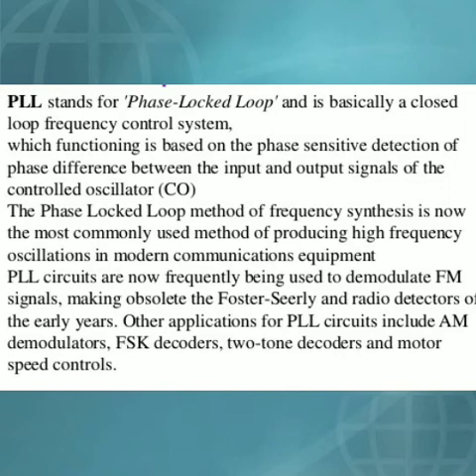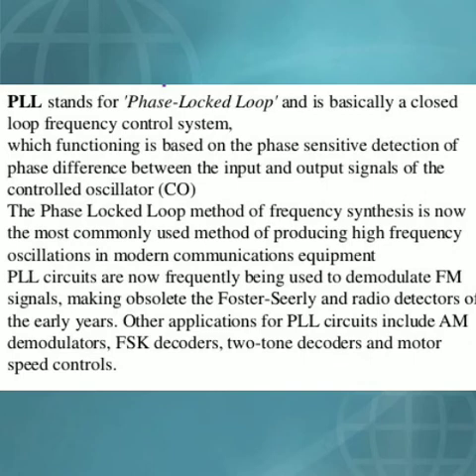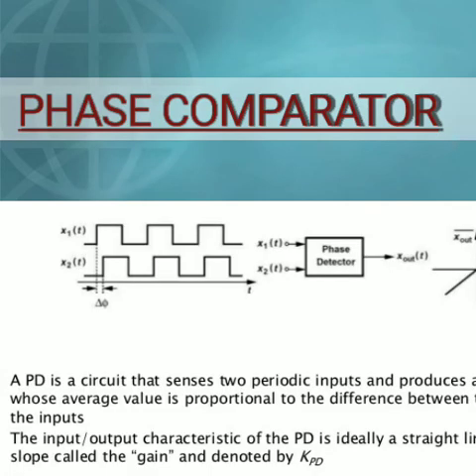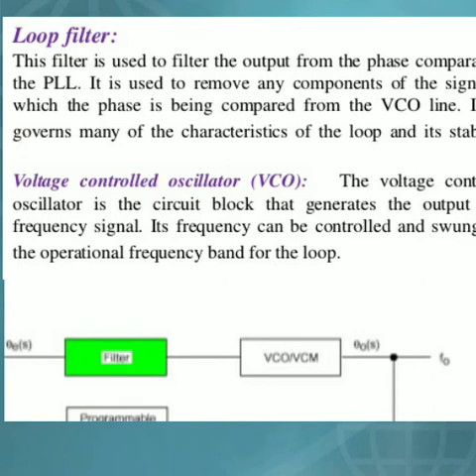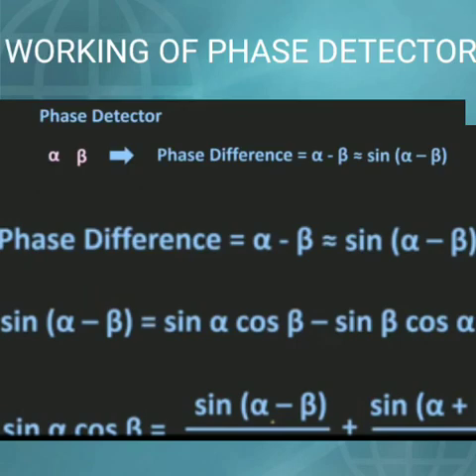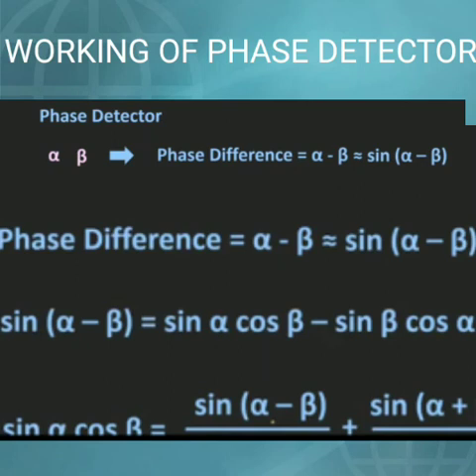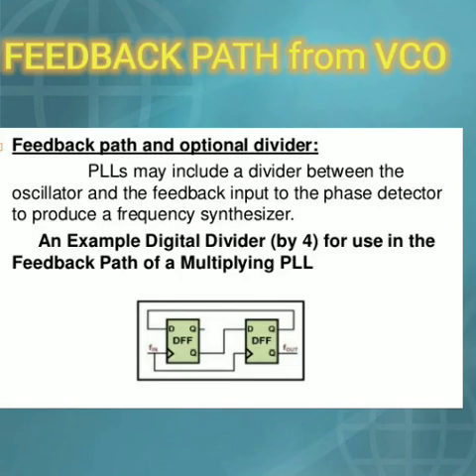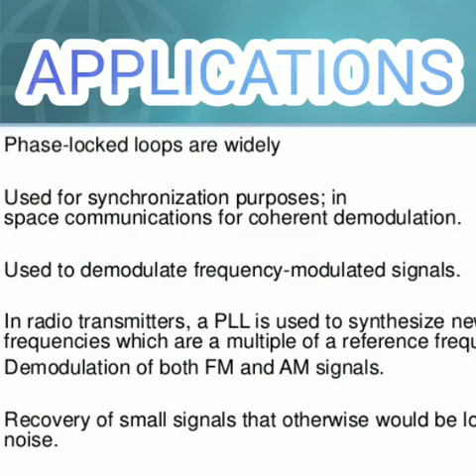PHASE LOCKED LOOP or VCO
Explained all blocks|working of PHASE DETECTOR| LPF|VCO|COUNTER|Applications of PLL|